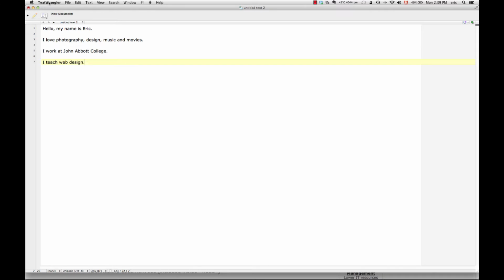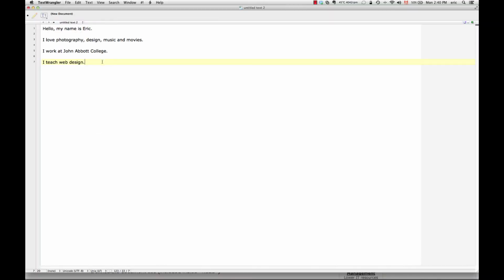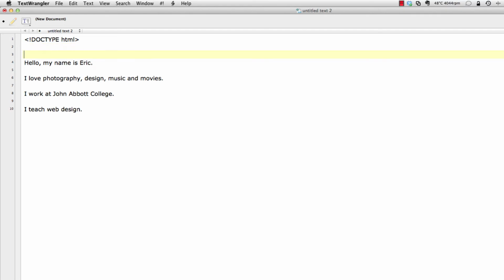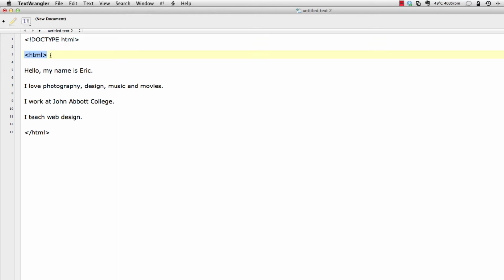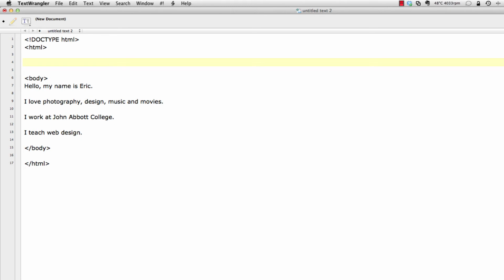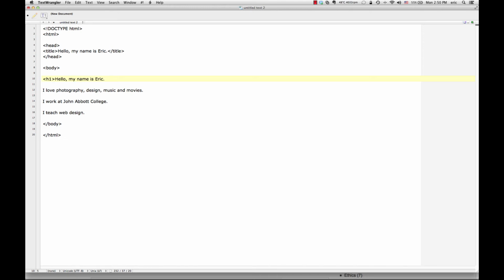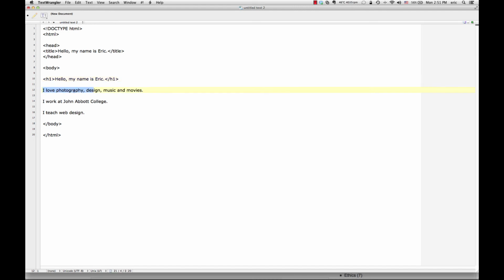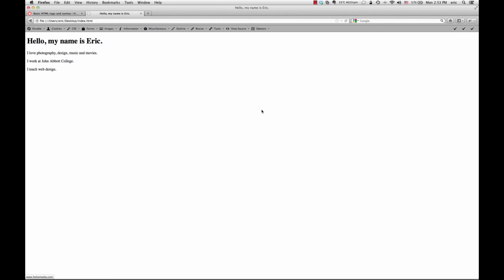Intro to writing HTML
Introduction to the basic concepts of writing HTML, HyperText Markup Language, which is the markup language used in web design. Introduction to the doctype, html, head, title, and body tags as well as a few text tags: headers and paragraphs. Also includes setting your plain text editor to use UTF-8 encoding.